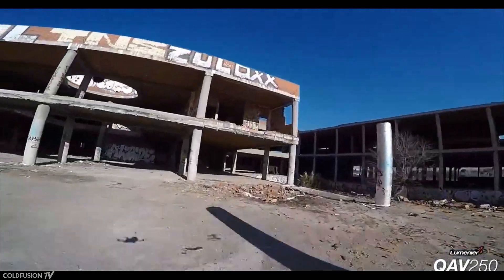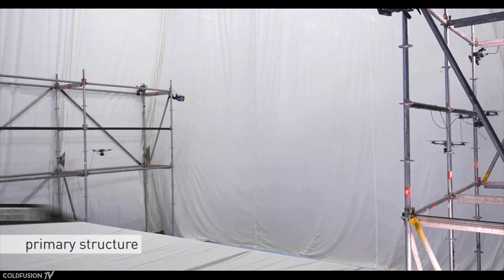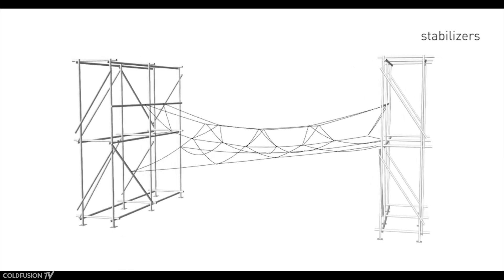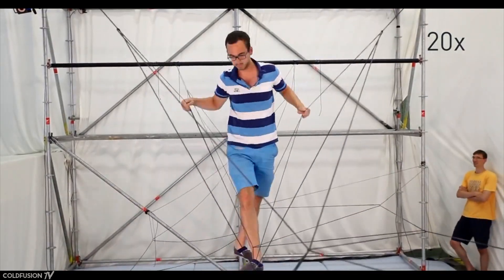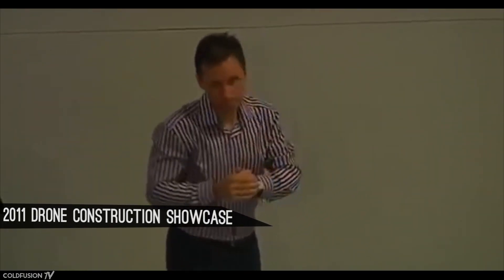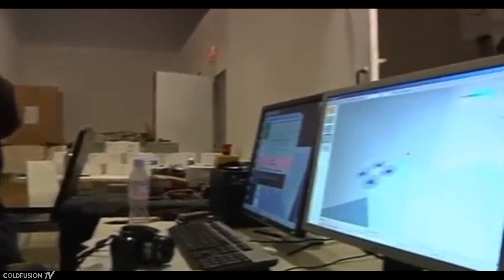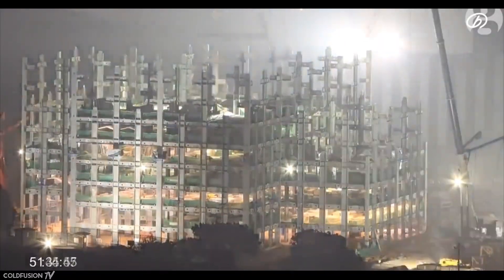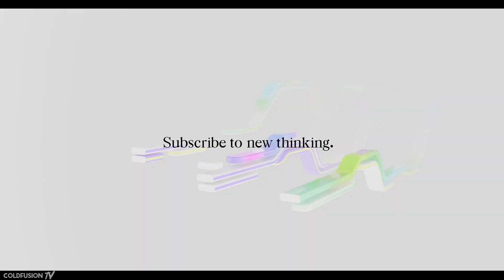Drones Can Now Build a Bridge... by Themselves!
Soundtrack

Pedestrian - Hoyle Road

Kyson - Remi

Hidetake Takayama - Go With

Silverchair - Paint Pastel Princess